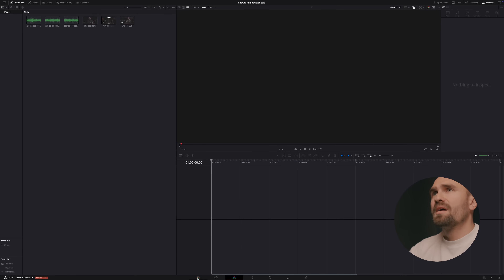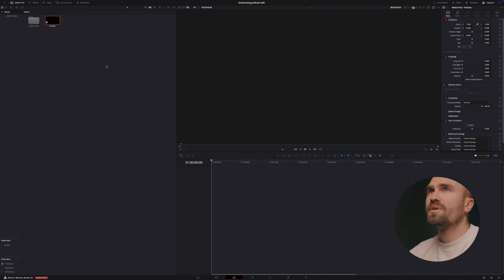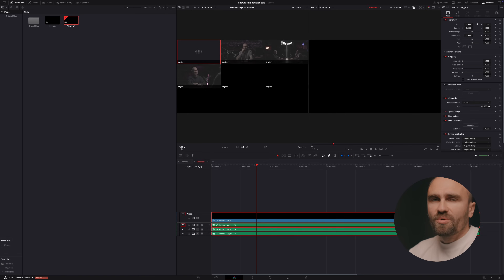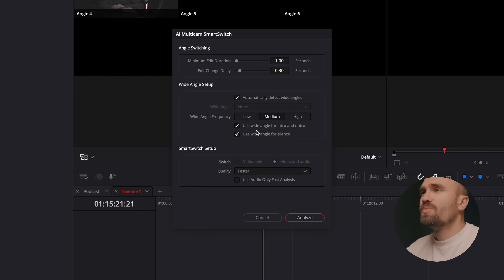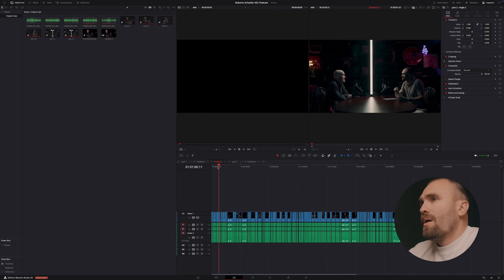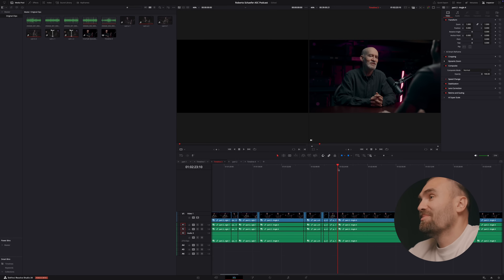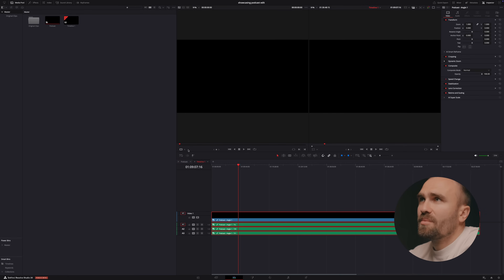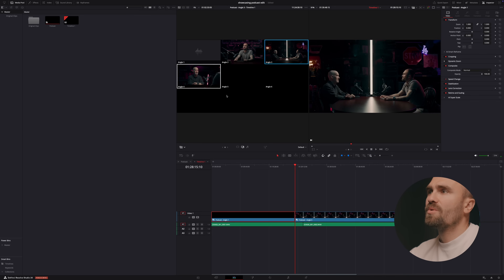AI Podcast Editing: A Complete Davinci Resolve Guide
🎙️ Want to edit your podcasts faster than ever? In this informative and engaging video, I'll show you exactly how to speed up your podcast editing process using the amazing AI tools that are available inside DaVinci Resolve 20! Whether you're working with video podcasts, audio-only episodes, or even multi-camera setups, these powerful AI features can seriously cut your editing time in half, allowing you to focus more on content creation and less on the tedious aspects of editing. Join me as I walk you through step-by-step instructions, tips, and tricks that will help you utilize these tools effectively. You'll learn how to streamline your workflow and make the most out of the cutting-edge technology that DaVinci Resolve offers. Don't miss out on this opportunity to enhance your podcast production experience and make your editing process smoother and more efficient!